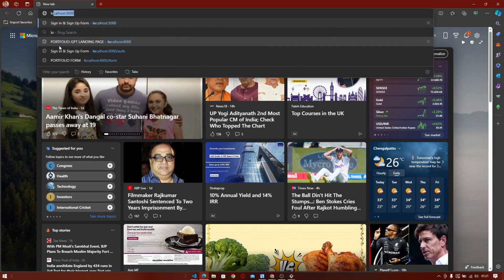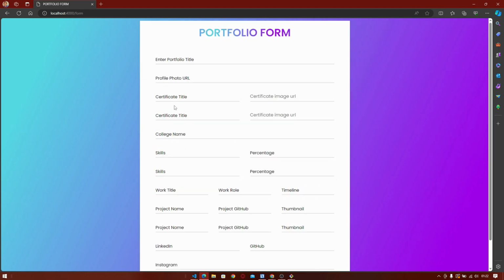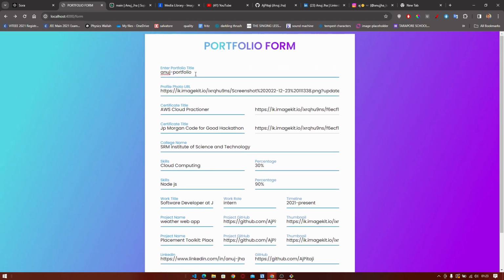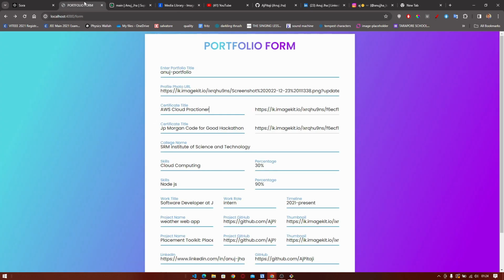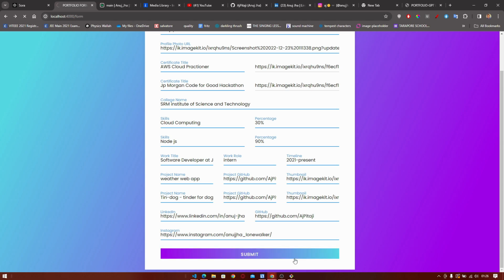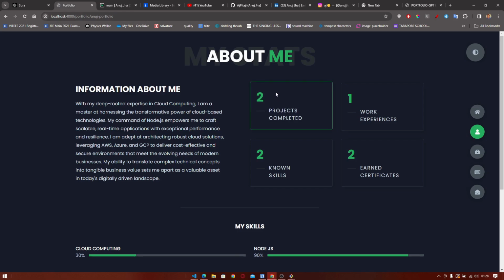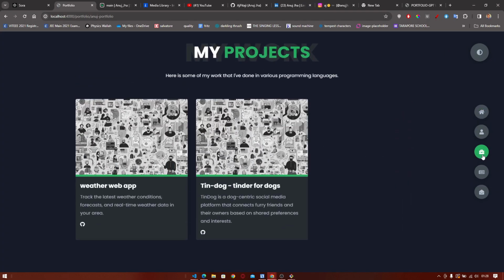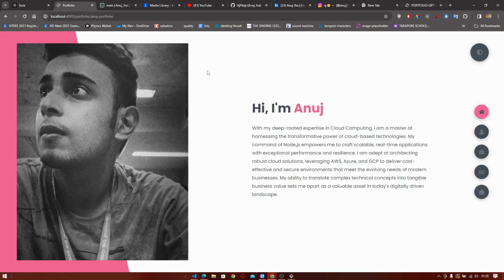Introducing PortfolioGpt : make your porfolio with just a single form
We believe that social service should not only be done financially. So our Portfolio-GPT impacts society in a professional manner and promotes equality. With our project, anyone with or without any technical knowledge can make a cool web-portfolio.